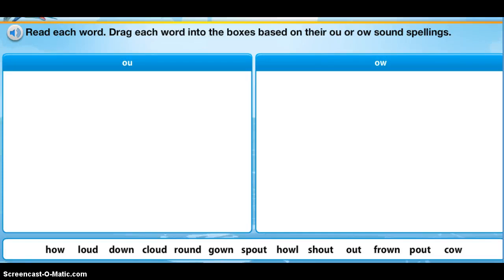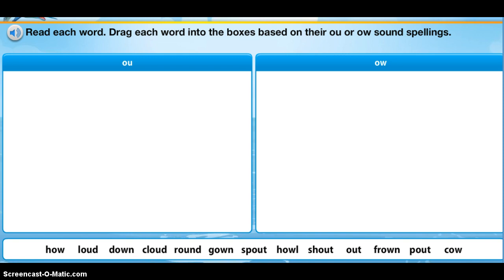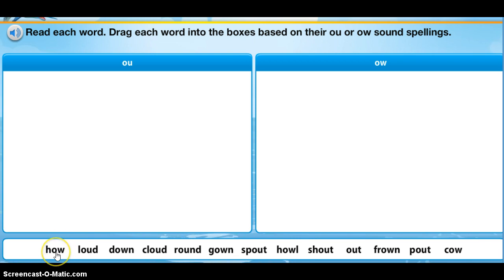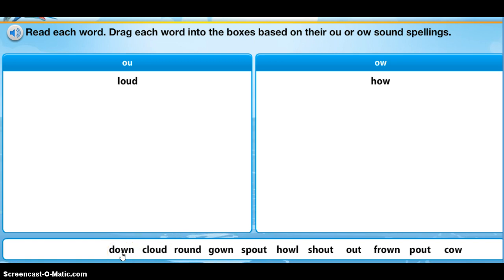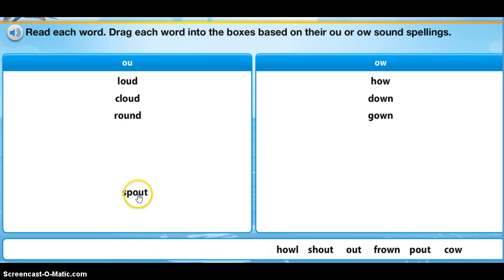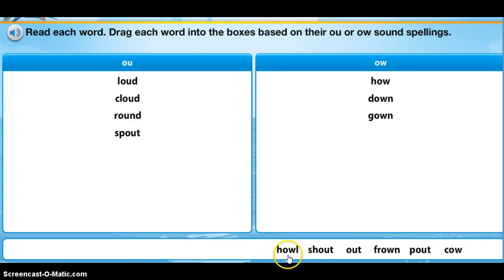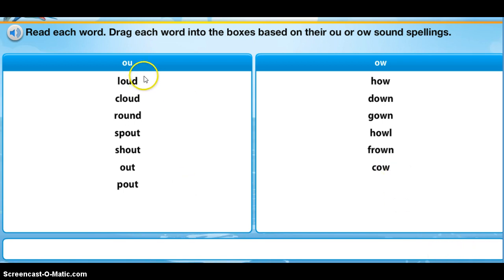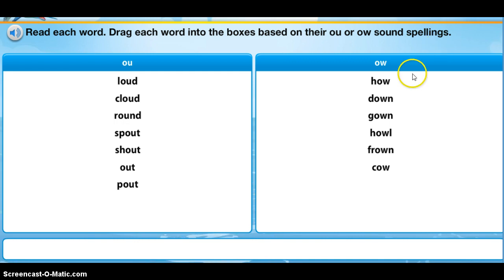My Screencast5.1 diphthongs ou, ow